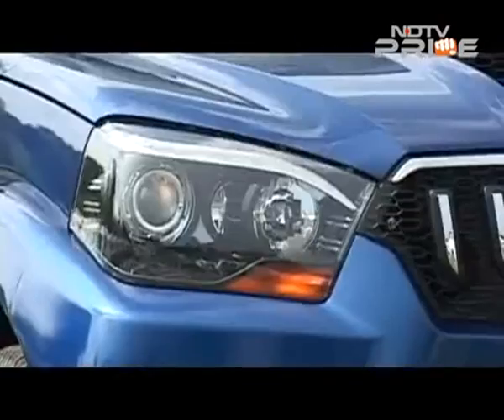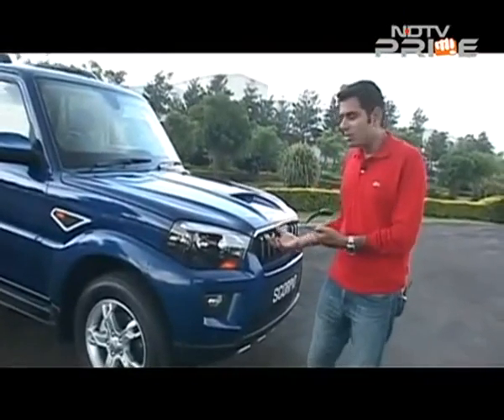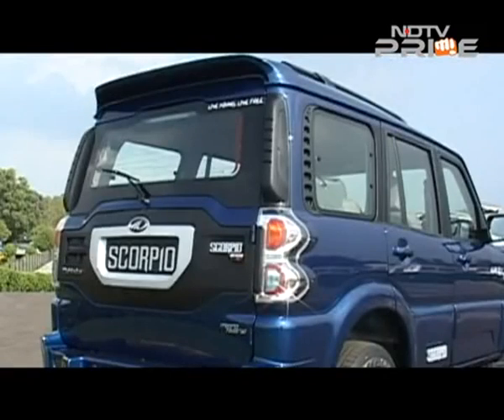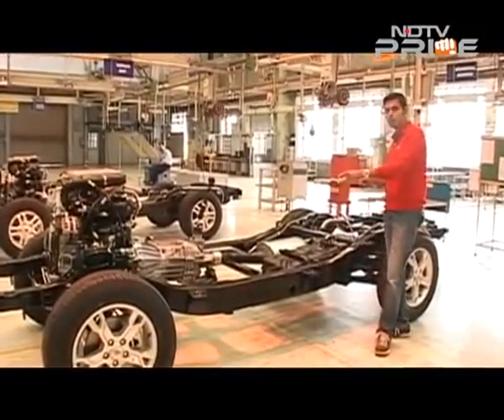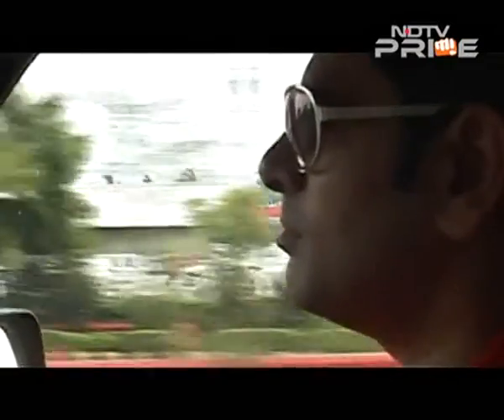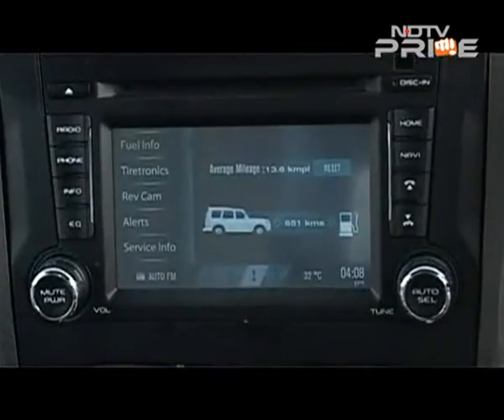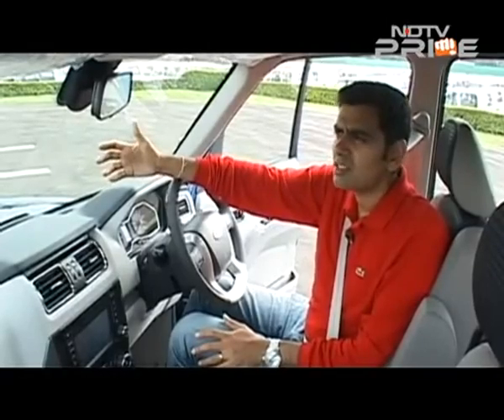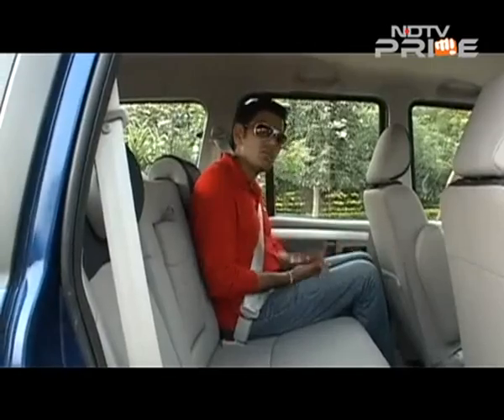Mighty Mahindra Scorpio returns in new generation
It's had a 12-year run as one of the most iconic and best-selling vehicles in India. Now in a new generation, the Mahindra Scorpio sports a brand new platform. It retains its engine lineup, but is still not looking like a better car overall. It's also got some fresh styling cues, a great interior and optional safety features across its 5 variants. We have the full CNB review.